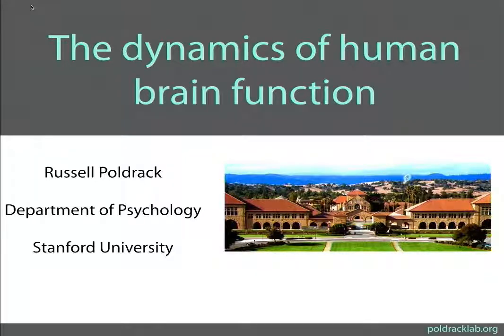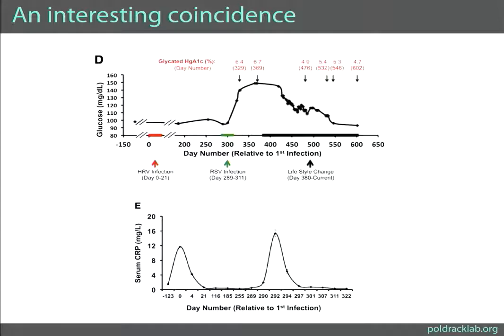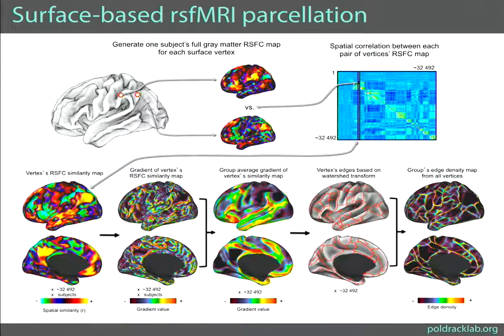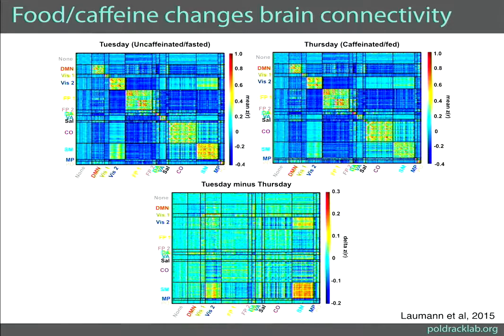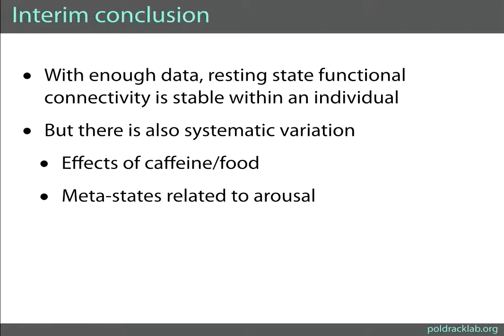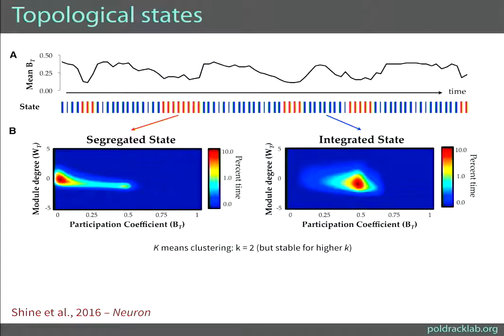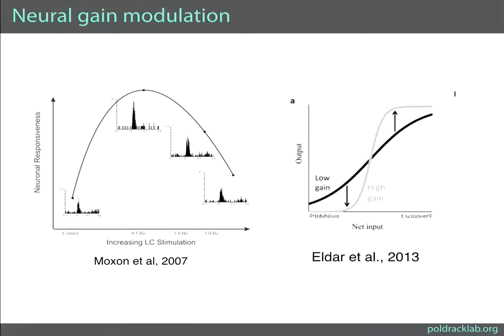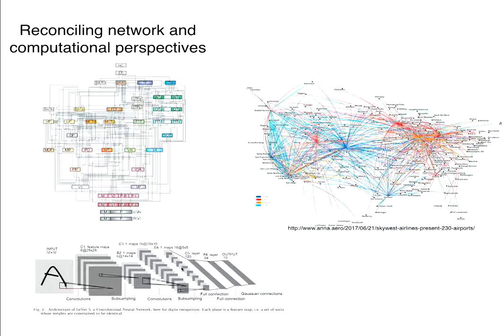8th Annual TMII Symposium – 2018 – Session I - Neuroimaging – Russell Poldrack, PhD